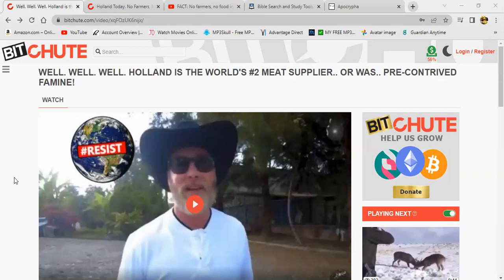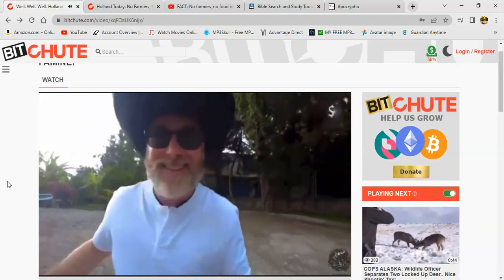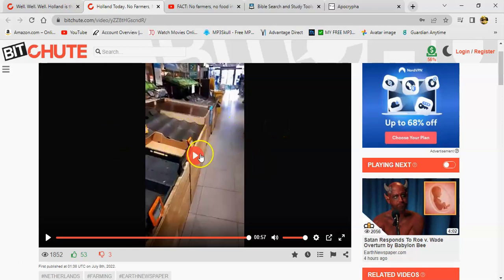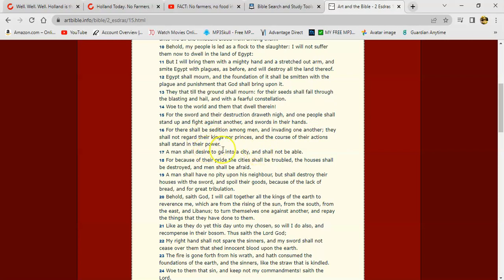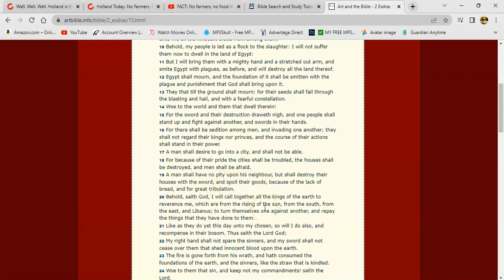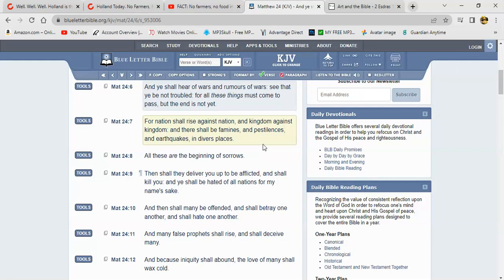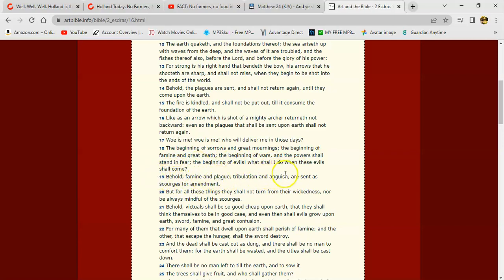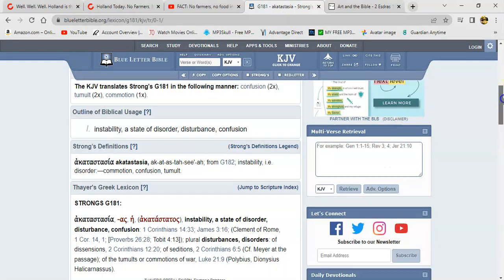Dutch Farmers Are Fed Up While Global Famine Kicks In For The Elites